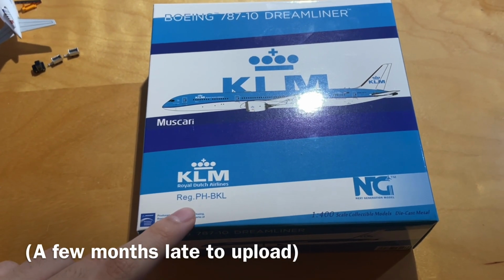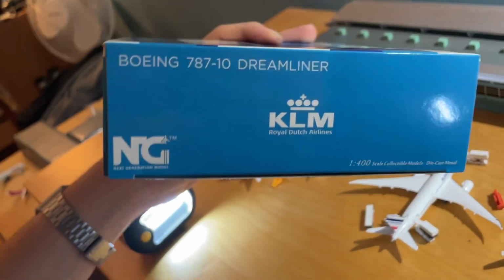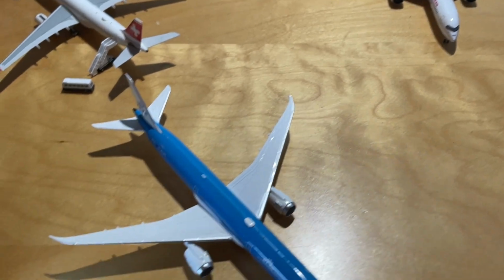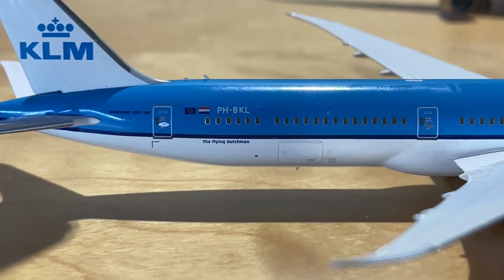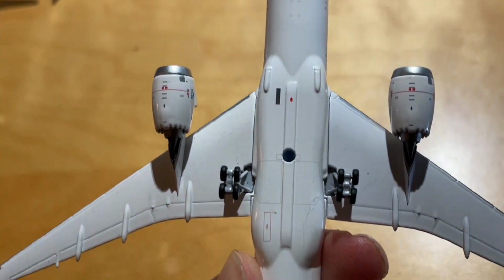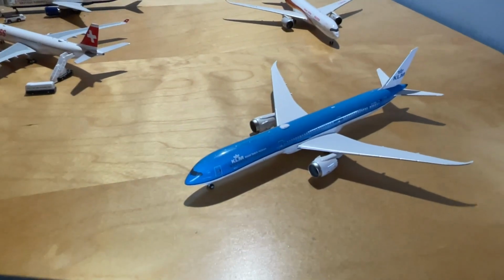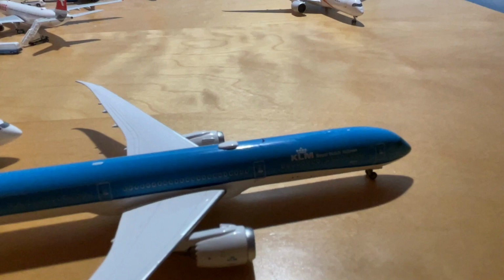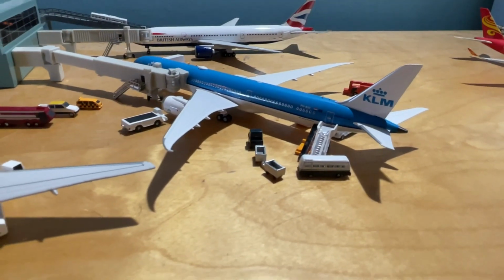NG Models 787-10 (1/400) review!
Make sure to set quality to 1080p. I don’t film everything in HD for no reason, and YT automatically sets my videos to 720p.

(Filmed on December 26th, 2022)

Today, we review the new KLM 787-10 by NG Models. This will be my first 787 variant, and my first KLM plane; KLM of course being an iconic airline and livery.

All profits go to my videos on this channel